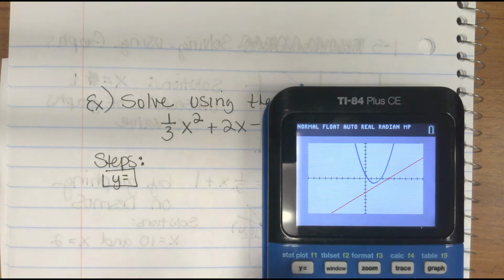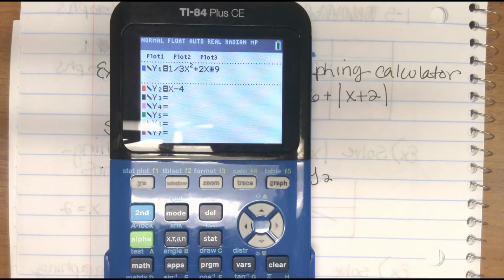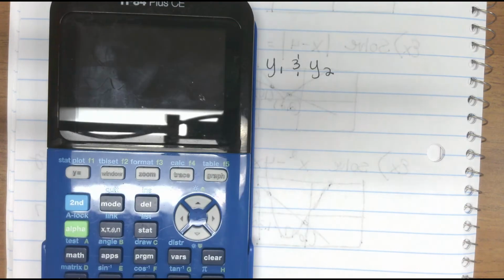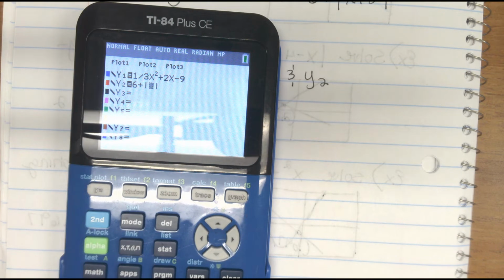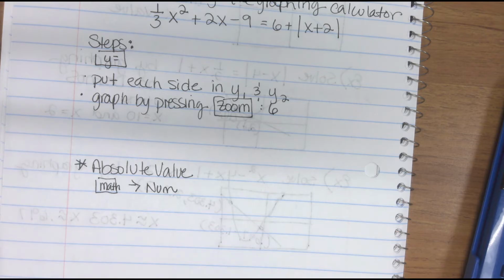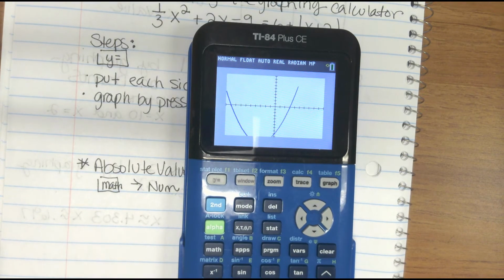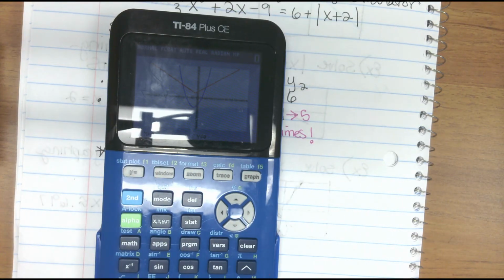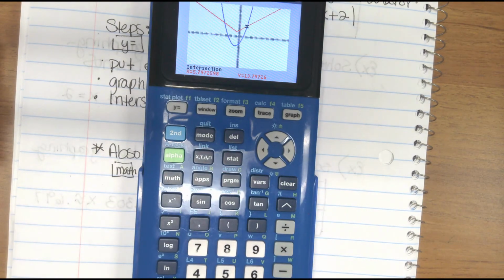Algebra 2 Solving Using the Graphing Calculator